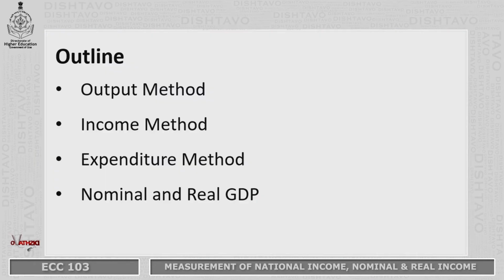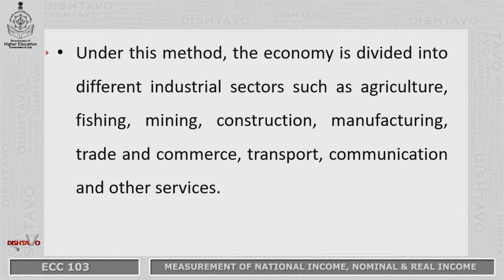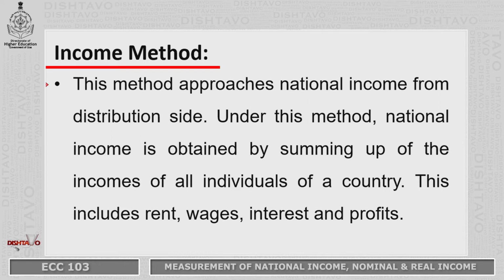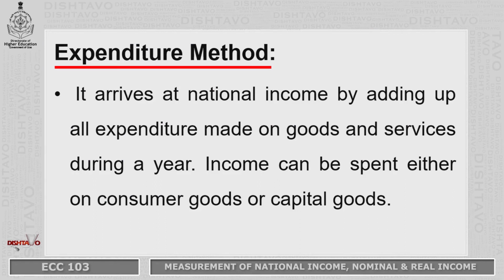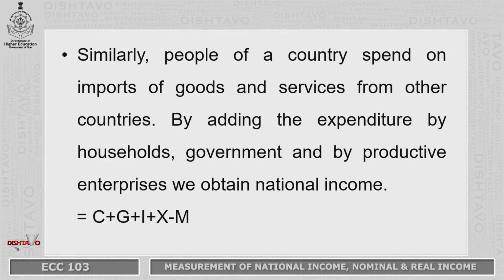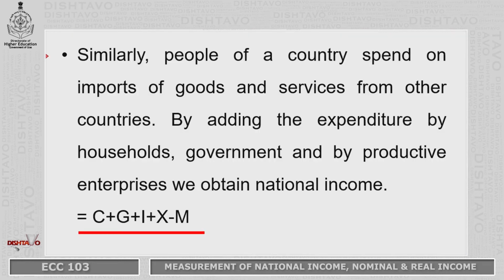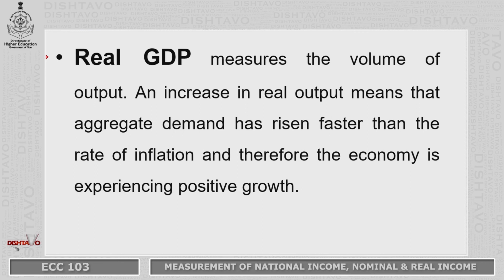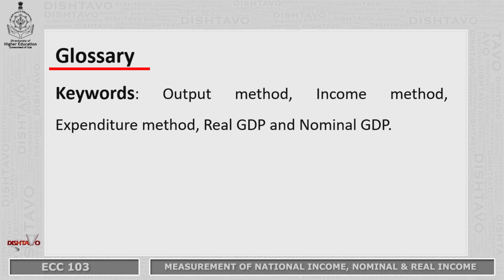3 || ECC 103 || Introduction and National Income Accounting - Measurement of National Income